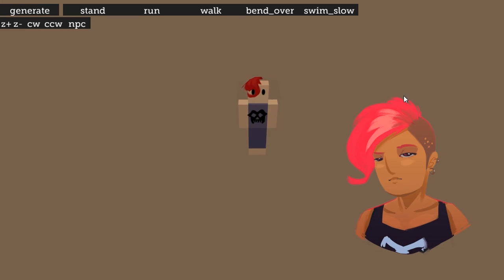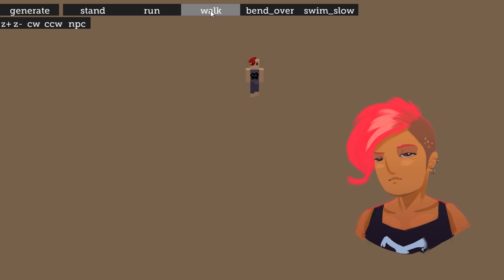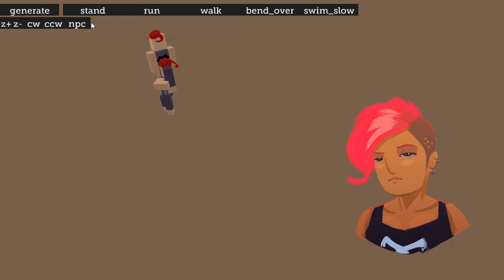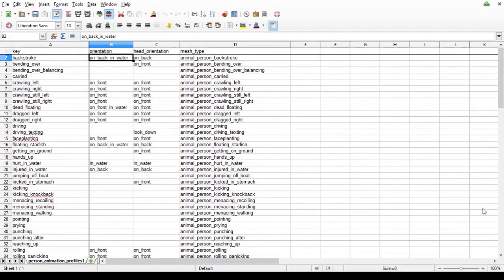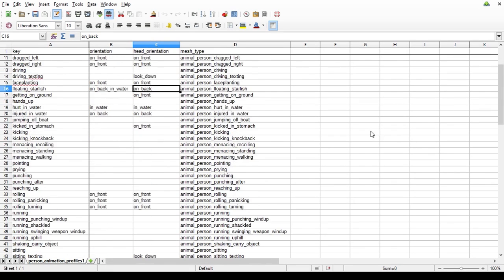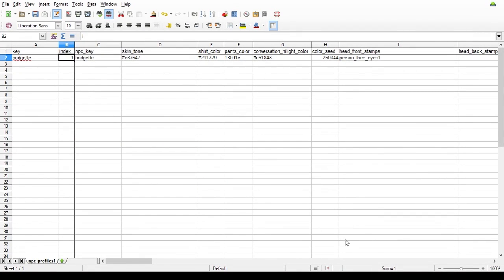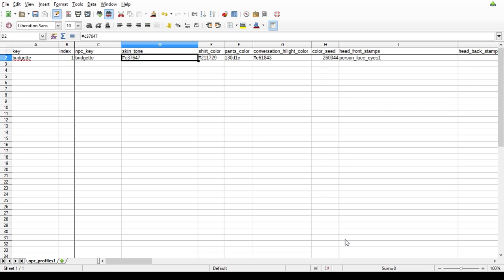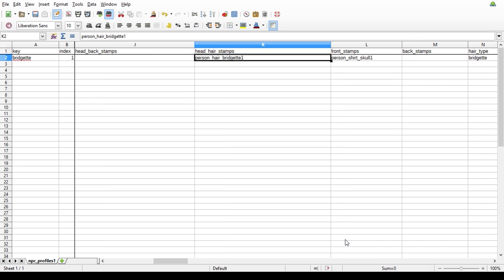Paradise Never - School of Forbidden Knowledge - Part 6 - NPC Viewer Editor Viewer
When the revolution you started falls apart, an inscrutable goddess traps you in a timeloop, where you're forced to relive your last three days over and over.

Paradise Never is an action RPG set on a remote island in a fictional kingdom. It's by Calvin French, who made The Real Texas.